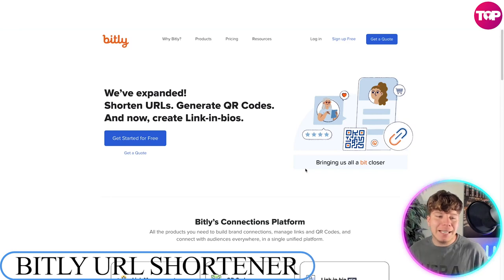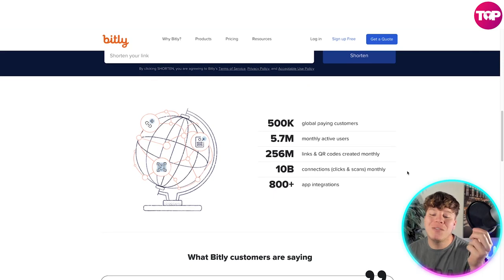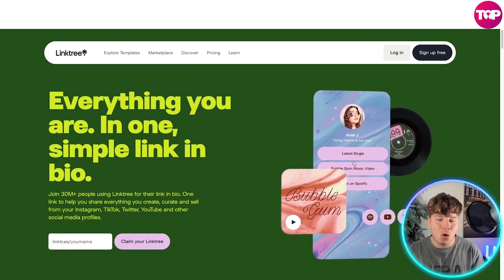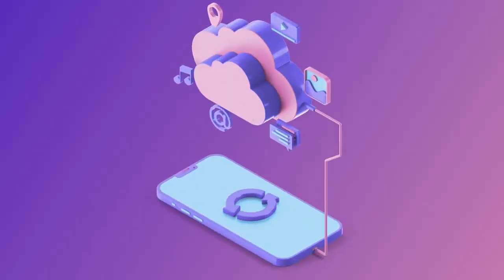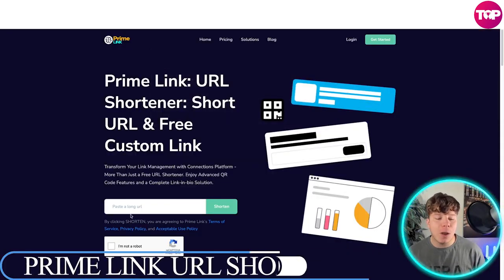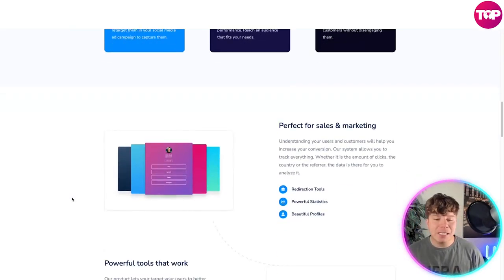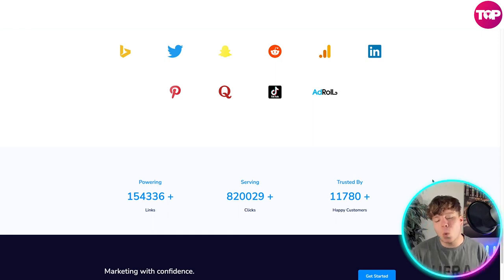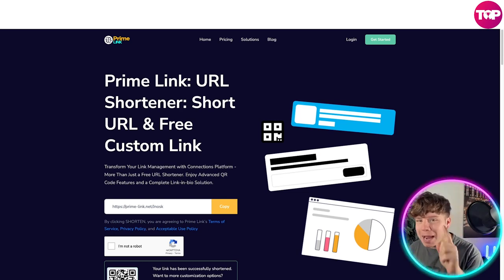Top 3 Best URL Shortener Softwares 🔥 Which is the best shorten URL and Earn Money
Top 3 Best URL Shortener Softwares | Best URL Shortner

URL shorteners are software tools that take a long URL (Uniform Resource Locator) and create a shortened, more concise version that is easier to share and remember. The shortened URLs redirect users to the original, long URL when clicked. The main benefit of using a URL shortener is that it makes it easier to share links on platforms with character limits, such as Twitter, and it also helps to track clicks and other metrics related to link performance. In this answer, we'll discuss the types of URL shortener software and their benefits in more depth.

Types of URL Shortener Software:
There are two types of URL shorteners - free and paid.

Free URL Shortener Software:
Free URL shorteners are available online and are typically offered as a web-based service. Users can create a shortened URL by entering the long URL into the web application, and the service will generate a unique shortened URL for them to use. Some popular free URL shorteners include Bitly, Ow.ly, and TinyURL. These tools offer basic features such as tracking clicks and some offer custom domains, which allow users to create branded short links.

Paid URL Shortener Software:
Paid URL shorteners are typically offered as a software as a service (SaaS) solution, which means that users pay a fee to access the software. These tools offer advanced features such as analytics, link expiration, password protection, and integrations with other marketing tools. Some examples of paid URL shorteners include Rebrandly, ClickMeter, and PixelMe.

Benefits of URL Shortener Software:

Saves Space and Makes Sharing Easier: One of the primary benefits of URL shortener software is that it saves space when sharing links, especially on platforms with character limits like Twitter. It also makes sharing easier, as users can simply copy and paste the shortened link instead of the longer, more complex URL.

Track Clicks and Analyze Performance: URL shortener software allows users to track clicks and analyze performance metrics related to link clicks. This is useful for marketers who want to understand which links are generating the most traffic, as well as for bloggers and content creators who want to track the performance of their content.

Provides Custom Branding: Some URL shortener software allows users to create custom branded short links. This is useful for businesses and marketers who want to promote their brand through the links they share.

Provides Link Management: URL shortener software allows users to manage and organize their links in one place, making it easier to track and share links.

In conclusion, URL shortener software is a valuable tool for users who need to share links quickly and efficiently, track clicks and performance metrics, and manage their links in one place. Whether you opt for a free or paid solution, using a URL shortener software can save you time, effort, and improve your overall productivity.

I hope you found value in our Top 3 Best URL Shortener Softwares Video!

⏰Timestamps⏰

0:00 Introduction
0:12 Top 3 Best URL Shortener Software
3:15 Outro